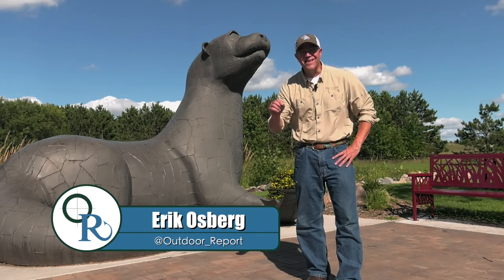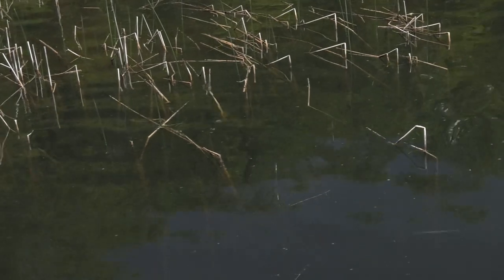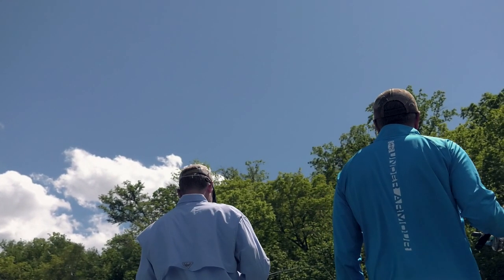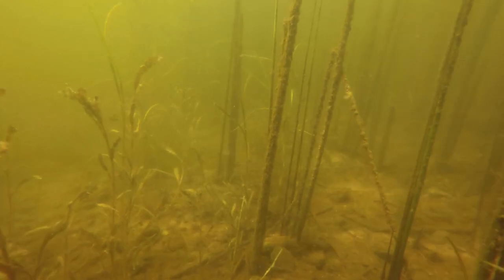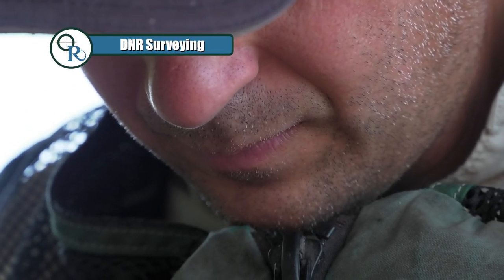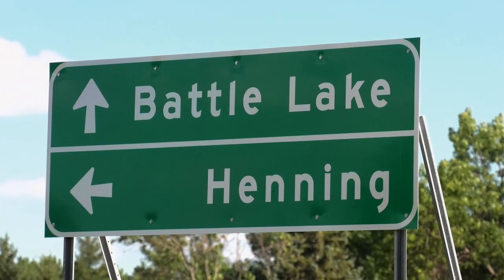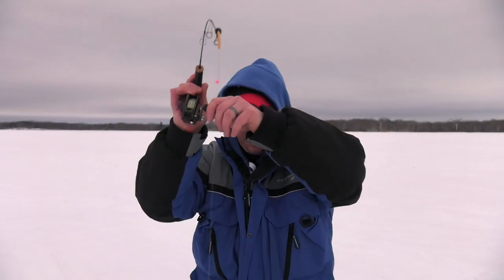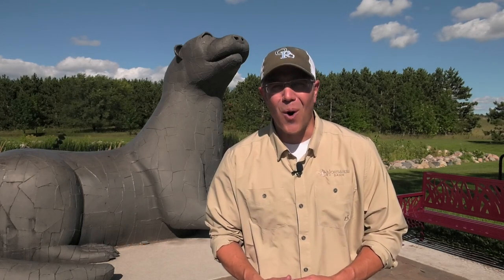How to catch Panfish in Otter Tail County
In this Episode of The Outdoor Report TV series, we show you how to catch panfish in Otter Tail County.  Matt Parker tells us how he uses long rods to catch Crappies in the reeds in the spring.  He also tells us how this helps him find crappies in summer.  Plus Garett Svir shows us why he loves Otter Tail County for ice fishing. Plus we talk with the MN DNR about the importance of protecting the resources in Otter Tail County.